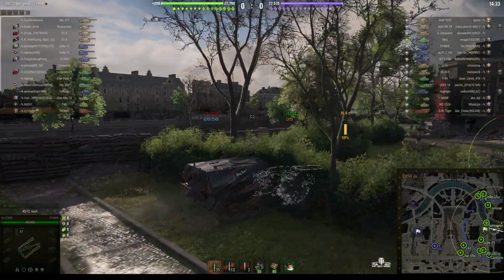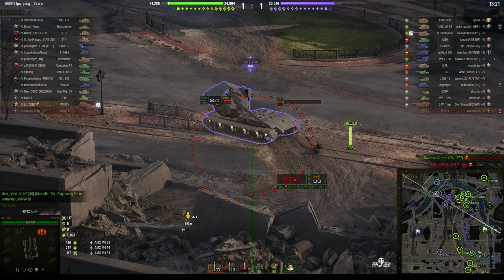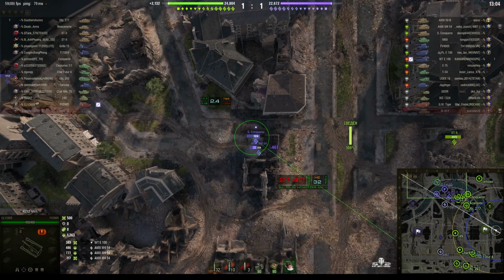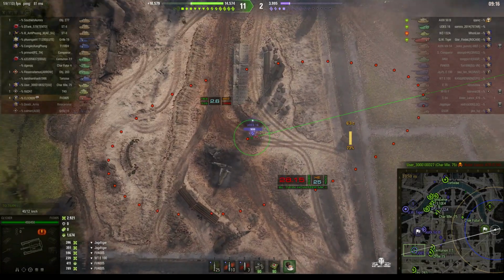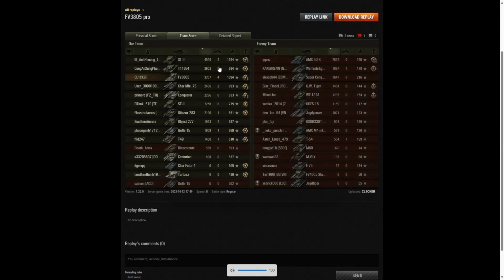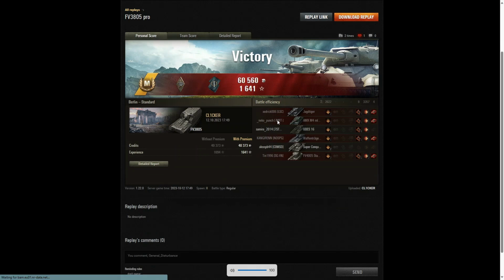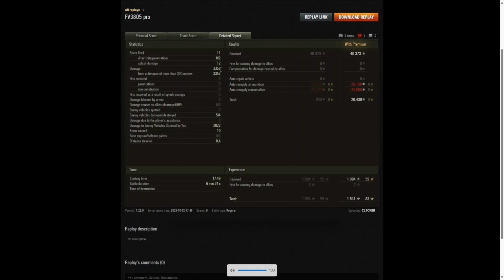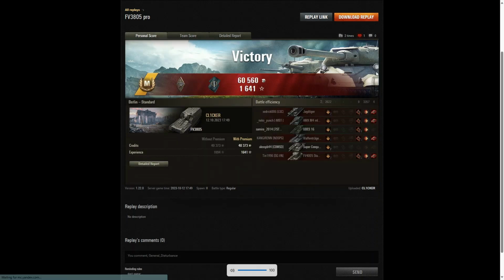FV3805 - CL1CKER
This replay is from 12 October 2023 on Berlin. The player was CL1CKER in the FV3805.

Video Contents
00:00 Intro
00:20 Battle
07:07 Results